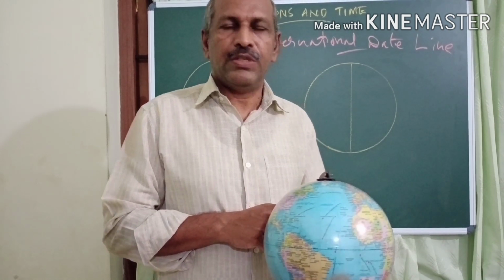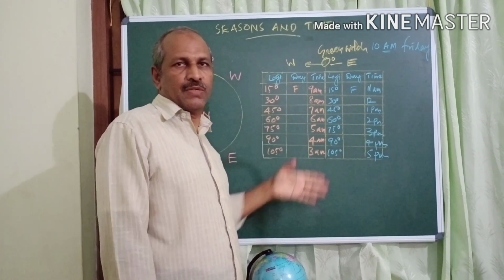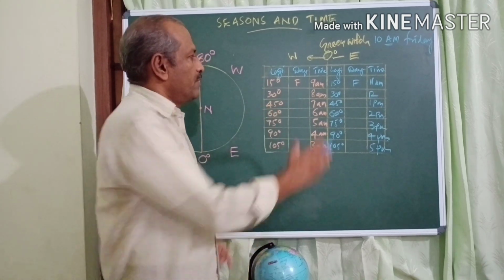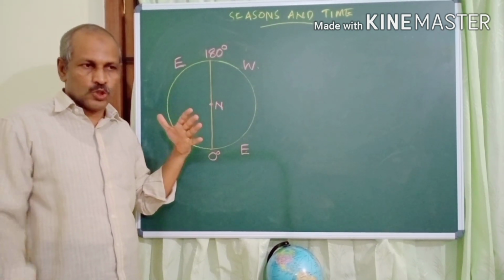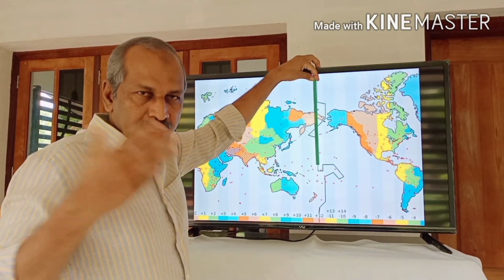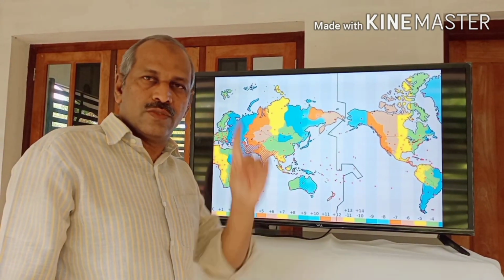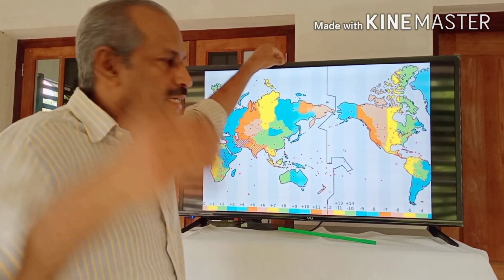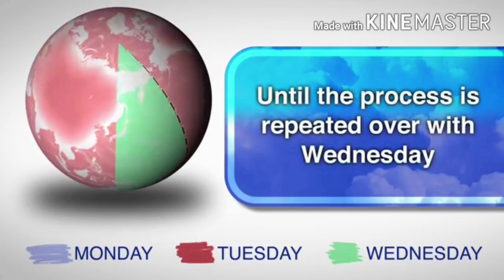SSLC/GEOGRAPHY/UNIT 1 SEASONS AND TIME/PART 7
InternationalDateLine #180°Longitude